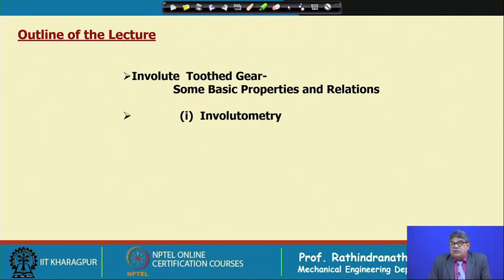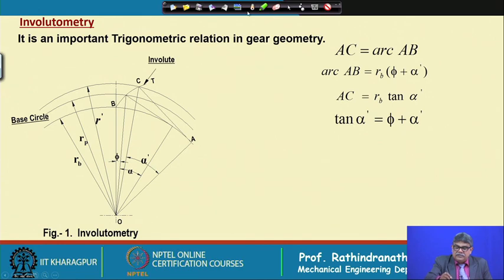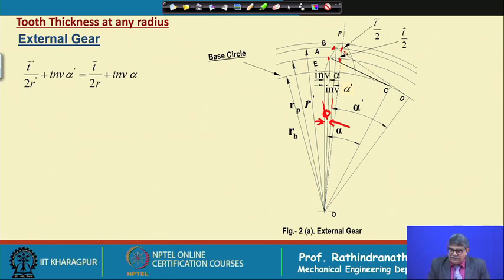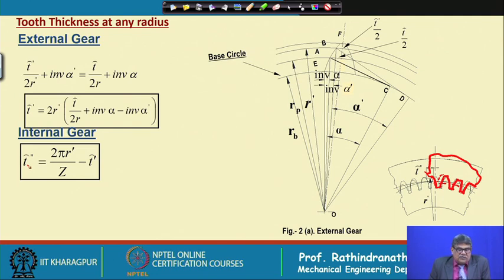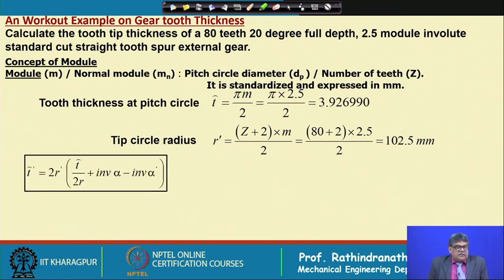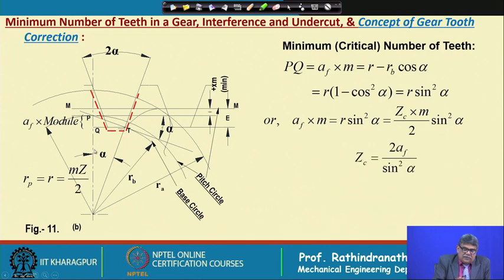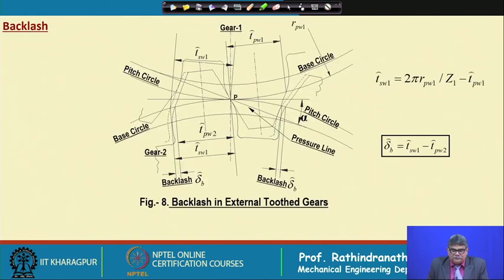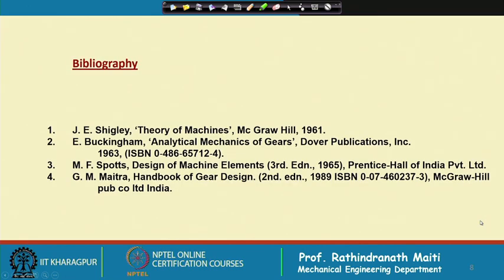Lecture 3 : Laws of Gearing, Kinematics and Geometry Part-II